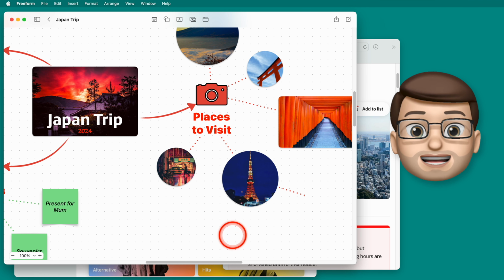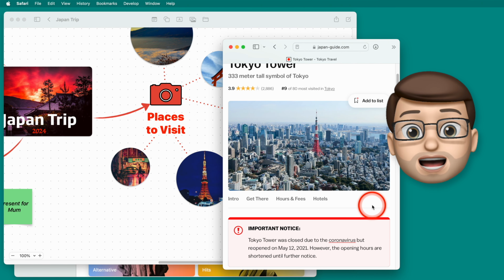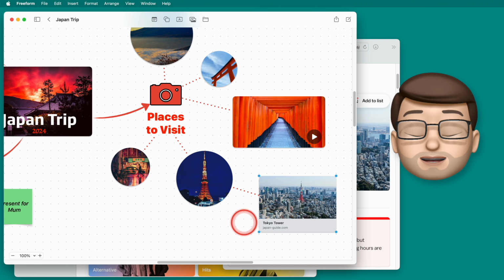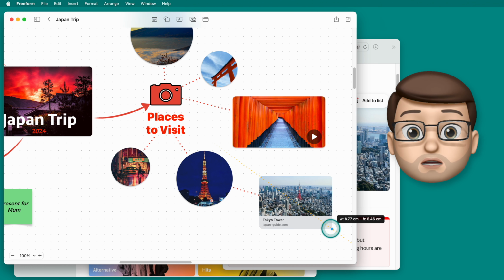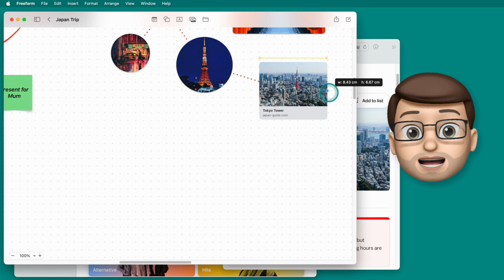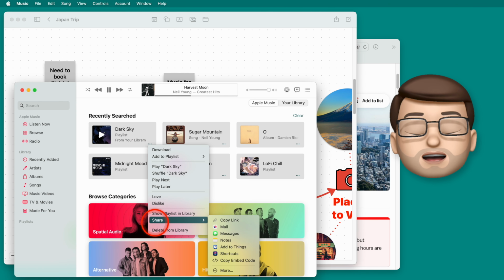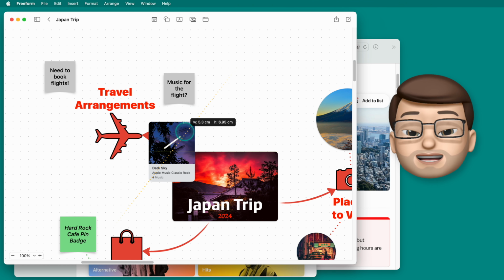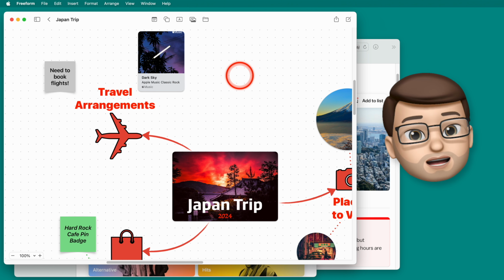Freeform: Embedding Websites and Attaching Documents | Complete Guide for Mac (6/9)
📱 Sometimes with a Freeform Board you might want to embed content from other apps and locations. Whether that's a website URL, a spreadsheet from Numbers, a location from Maps or many other things - Freeform makes this process easy and incredibly helpful.  In this short and easy-to-follow tutorial I'll show you how to embed different types of content onto your Freeform Board and what you can do with it once it's on there.